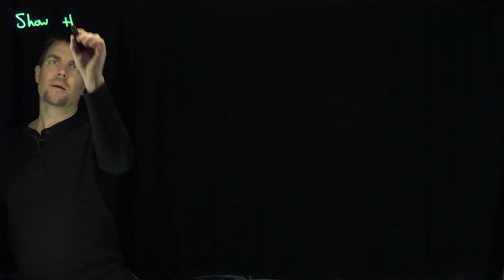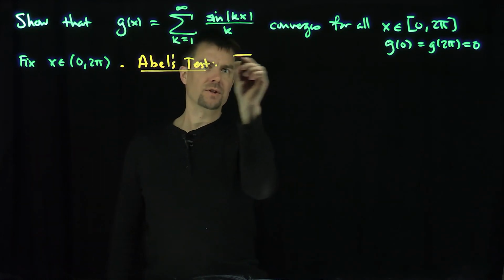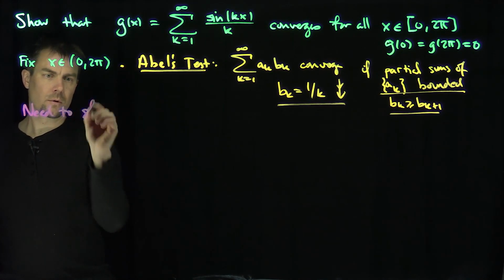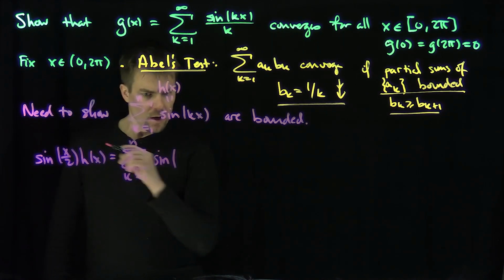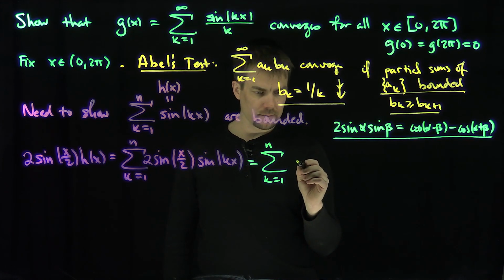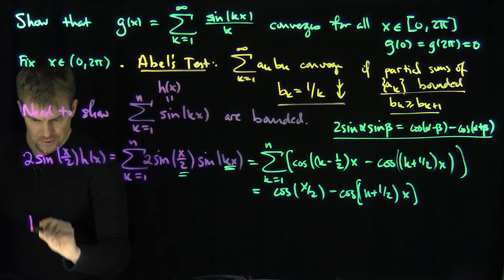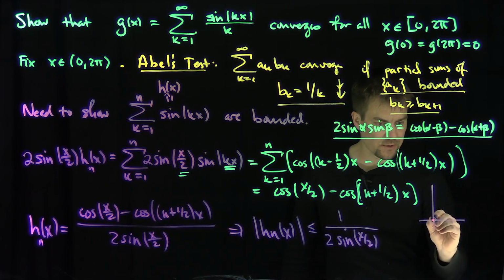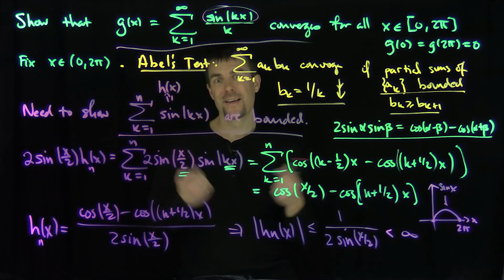Using Abel's Test to Prove a Fourier Sine Series Converges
We use Abel's Test for infinite series to prove that a particular Fourier Sine series converges. The terms sin(kx) have bounded partial sums away from the origin and 2\pi and the terms 1/k monotonically decrease to zero. These conditions allow us to prove that the infinite series converges.